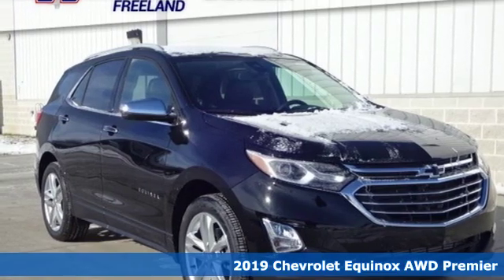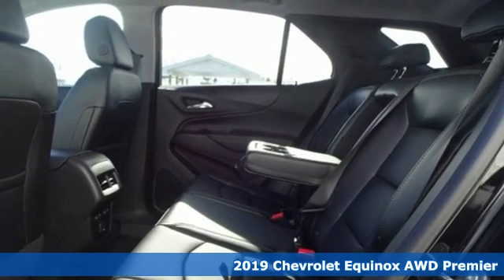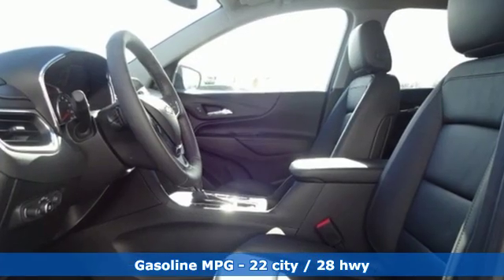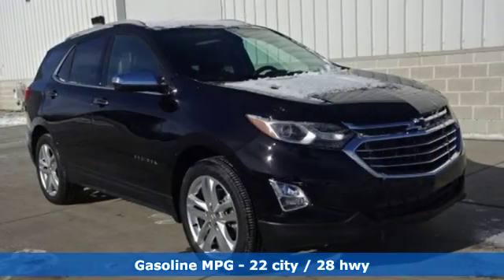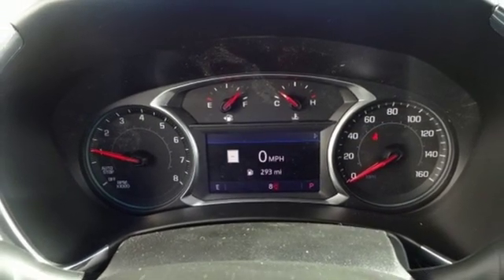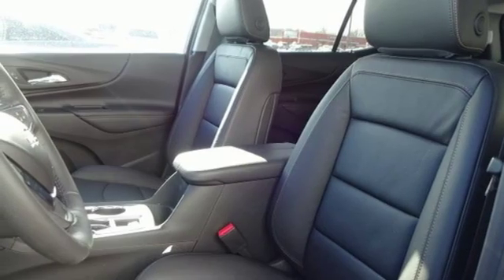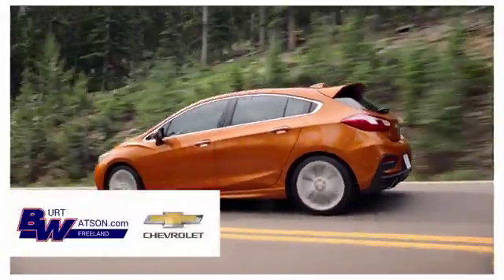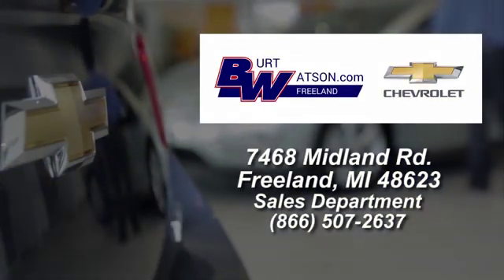New 2019 Chevrolet Equinox Freeland MI Midland, MI #253066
Year: 2019
Make: Chevrolet
Model: Equinox
Trim: Premier
Engine: 2.0L Turbocharged
Transmission: 9-Speed Automatic
Color: Black
Interior: Jet Black
Stock #: 253066
VIN: 3GNAXYEX8KL253066
$7,802 off MSRP! Black Metallic 2019 Factory MSRP: $41,830 Chevrolet Equinox Premier AWD 9-Speed Automatic 22/28 City/Highway MPG 2.0L Turbocharged **Bluetooth, Hands-Free**, **Sunroof/ Moonroof**, **Leather Seats**, **Rear Backup Camera**, **SATELLITE RADIO**, AWD, 2 Rear USB Charging-Only Ports, 2 USB Data Ports, 2 USB Data Ports w/SD Card Reader, 4-Wheel Antilock 4-Wheel Disc Brakes, 8-Way Power Driver Seat Adjuster, 8-Way Power Front Passenger Seat Adjuster, Adaptive Cruise Control - Camera, Automatic temperature control, Blind spot sensor: Lane Change Alert with Side Blind Zone Alert warning, BluetoothA® For Phone, Body-Color Trailer Hitch Close-Out Cover, Bose Premium 7-Speaker Audio System Feature, Confidence & Convenience II Package, Driver Confidence II Package, Driver Convenience II Package, Dual Stainless-Steel Exhaust w/Bright Tips, Electronic Stability Control, Factory Installed Trailer Hitch, Following Distance Indicator, Forward Collision Alert, Front & Rear Black Bowtie Emblems (LPO), Front dual zone A/C, Front Pedestrian Braking, Garage door transmitter, HD Radio, HD Surround Vision, Heated Driver & Front Passenger Seats, Heated Rear Seats, Heated Steering Wheel, Infotainment II Package, IntelliBeam Auto High Beam Headlamp Control, Lane Keep Assist w/Lane Departure Warning, Low Speed Forward Automatic Braking, Memory seat, Navigation System, Power Liftgate, Power Sunroof, Preferred Equipment Group 2LZ, Radio: Chevrolet Infotainment 3 Premium System, Rear Parking Sensors, Remote keyless entry, Safety Alert Seat, SiriusXM Radio, Telescoping steering wheel, Tilt steering wheel, Trailering Equipment, Ventilated Driver Seat, Ventilated Front Passenger Seat.brbr22/28 City/Highway MPG Rebates listed are for zip code 48623. Must qualify for GMS Employee purchase plan $500 - General Motors Consumer Cash Program. Exp. 01/31/2019, $1,500 - GM Competitive Lease Private Offer. Exp. 01/31/2019, $1,000 - Chevrolet Bonus Cash Program. Exp. 01/31/2019, $250 - GM Extended Family Card and Buypower Card Bonus Cash Offer. Exp. 01/31/2019, $1,000 - GM Down Payment Assistance Program. Exp. 01/31/2019, $2,000 - Chevrolet Select Model Bonus Cash Program. Exp. 01/31/2019

Address:
7468 Midland Rd